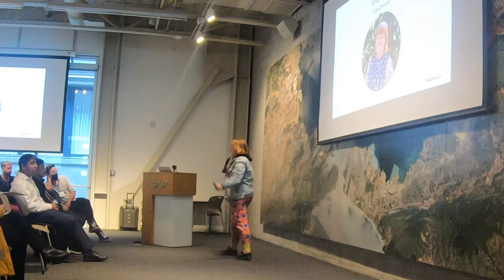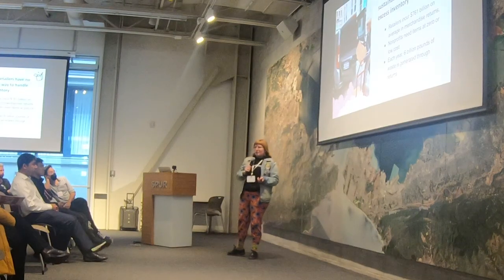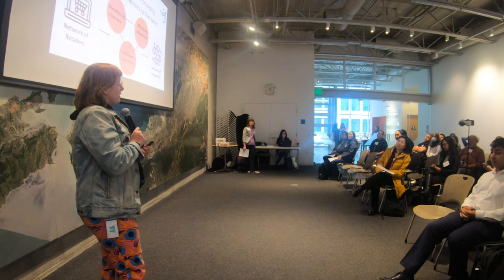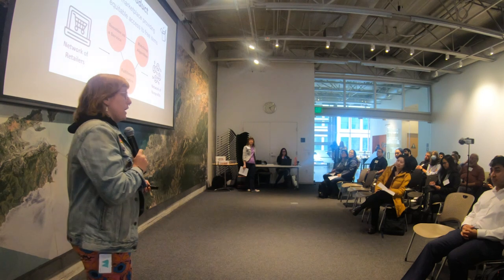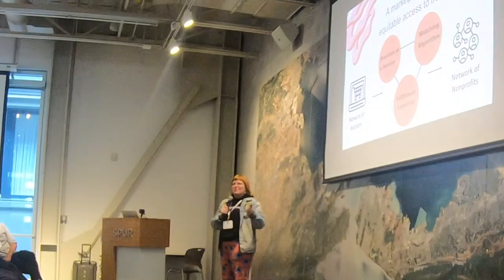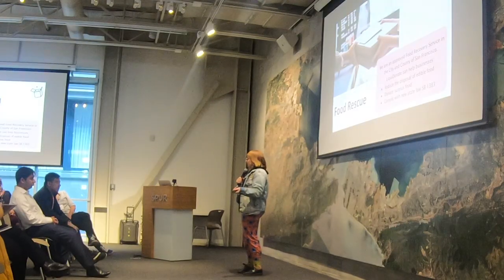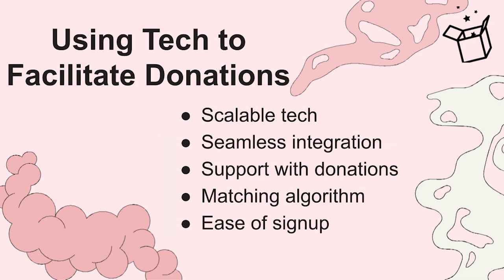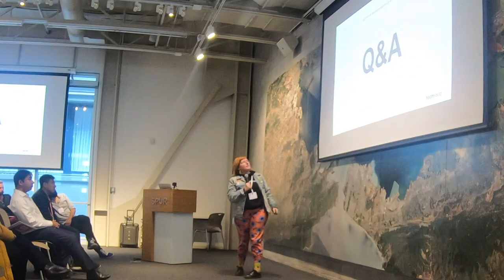LiquiDonate Demo | Public Good App House: Civic Tech Apps | SPUR, San Francisco, CA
LiquiDonate reduces hunger in communities and fights climate change by receiving excess reclaimable items and redistributing them to organizations in need.

Demo by Diz Petit, Founder and CEO, LiquiDonate